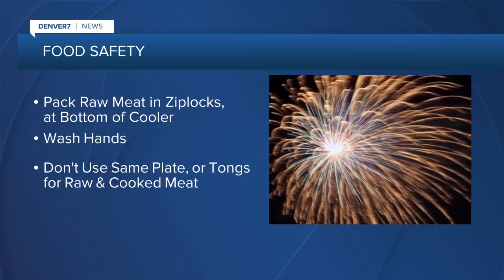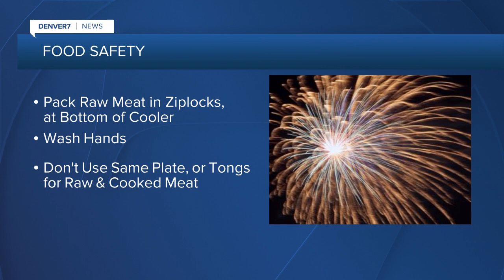Picnic today? Keep your food safe